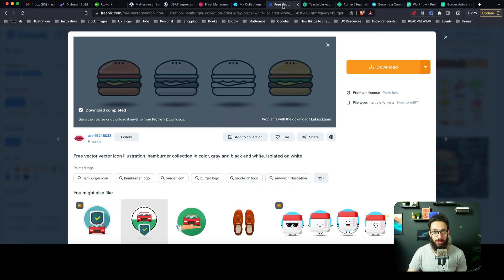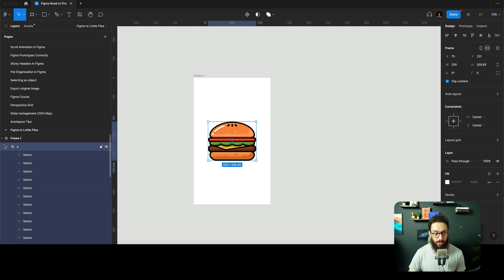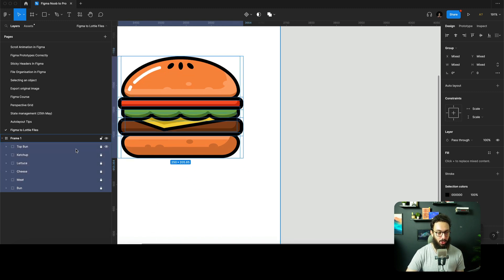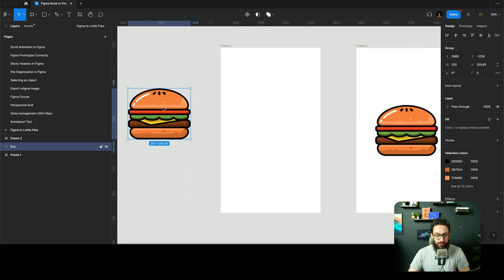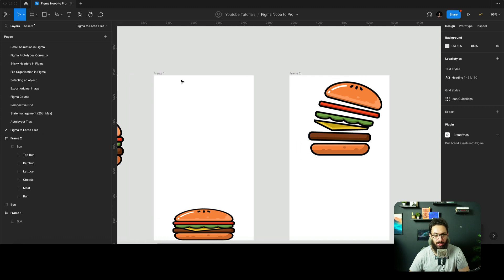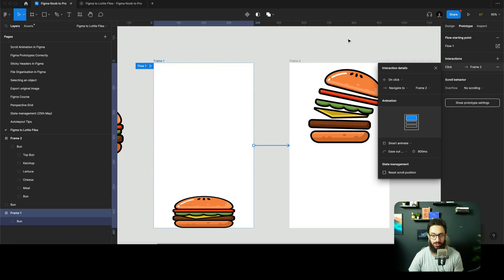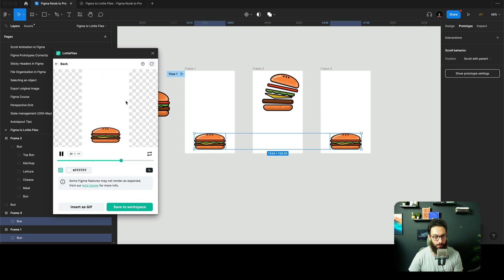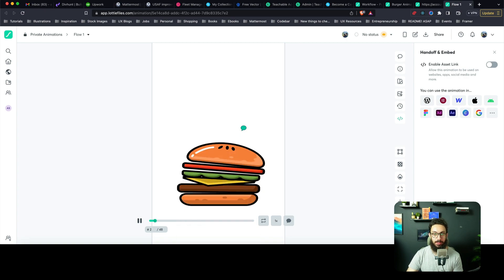Simple Burger Bounce animation (Figma to Lottie!)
Learn how to create a simple bounce lottie animation directly in Figma!